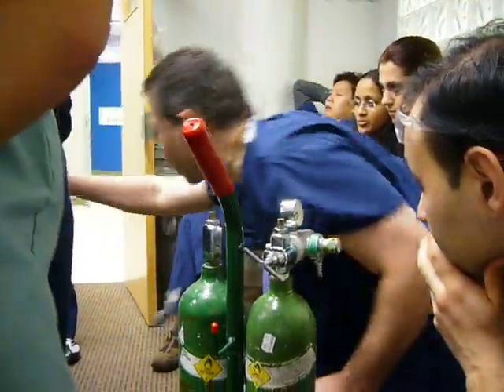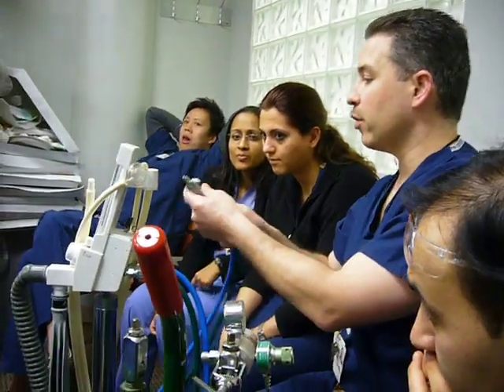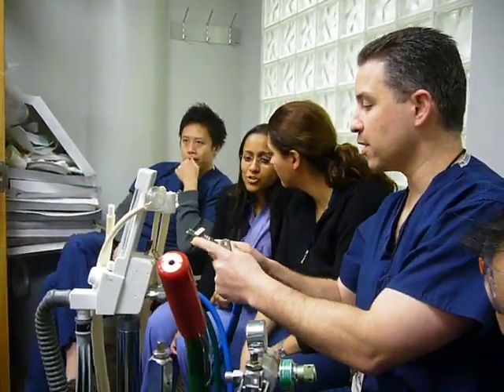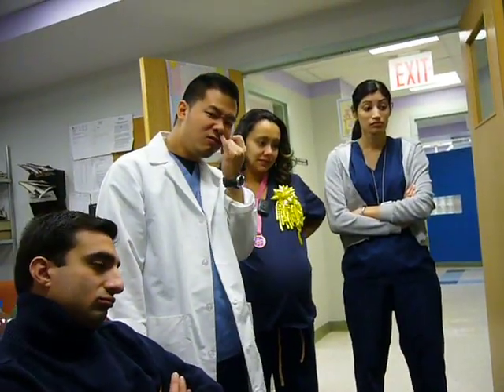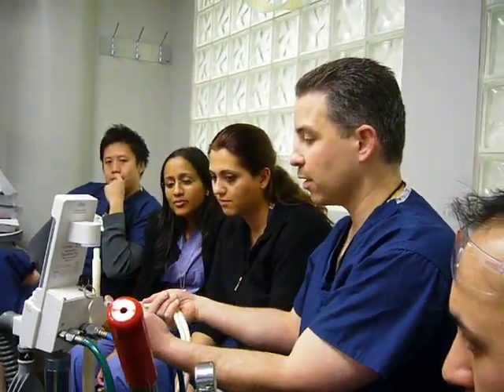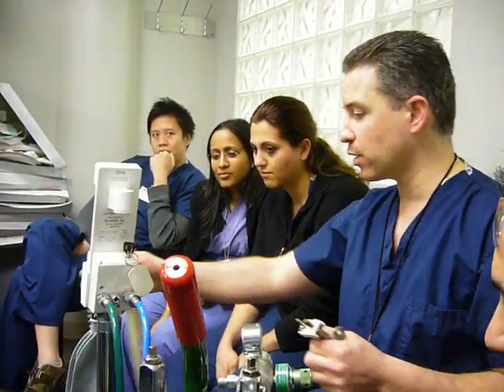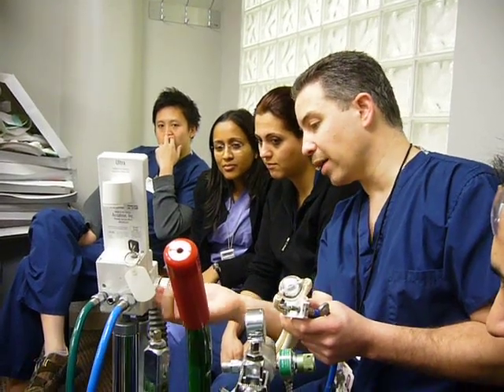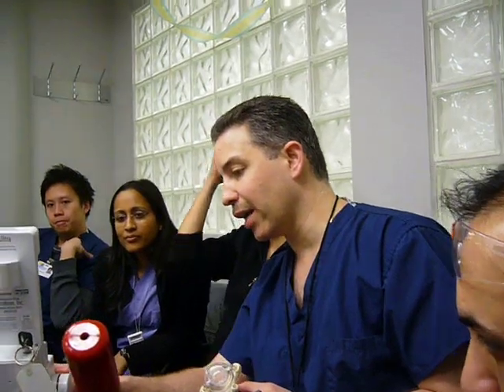nitrous oxide prep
JHMC dental department director demonstrating to residents on the usage of nitrous oxide equipment